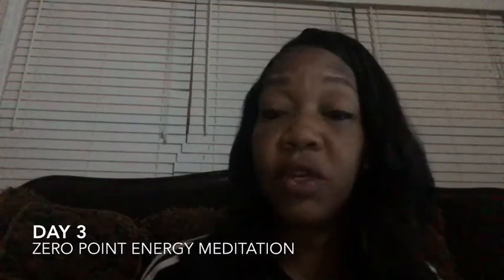Day 3 Zero Point Energy Meditation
This is Day 3 of my meditation Videos. Just trying out the method and learning to connect with my inner being for a more grounded spiritual experience.